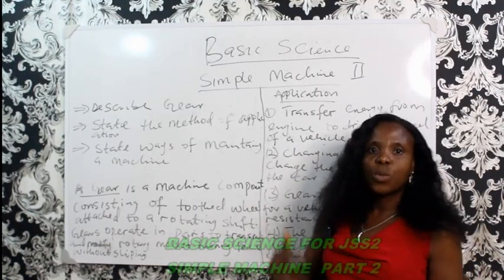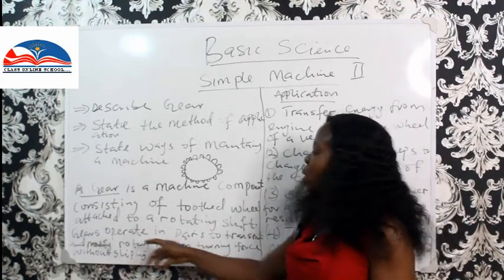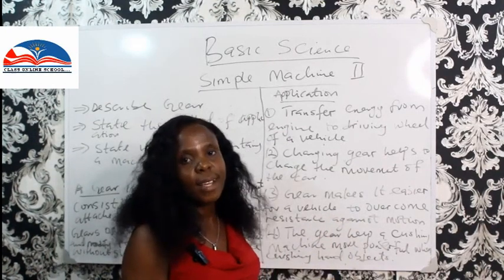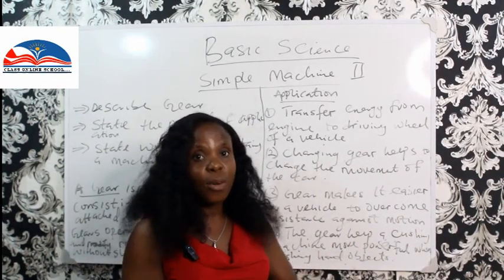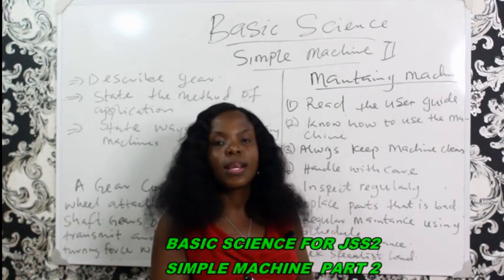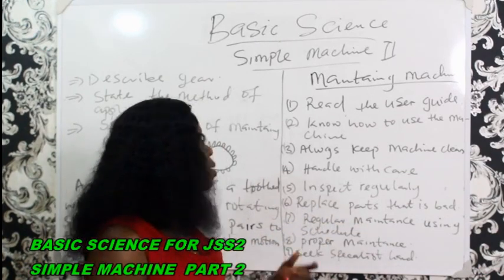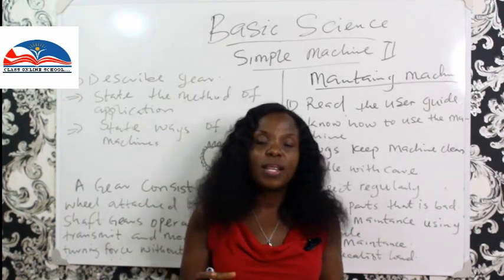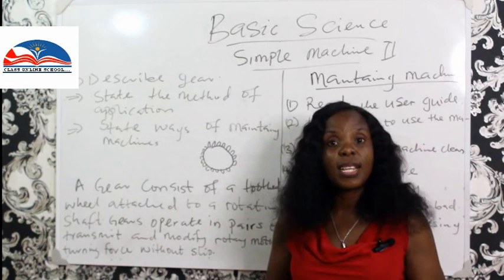Basic Science. Simple MACHINE part2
objectives of the class
what is a gear?
process of applying gear
Maintenance of machine